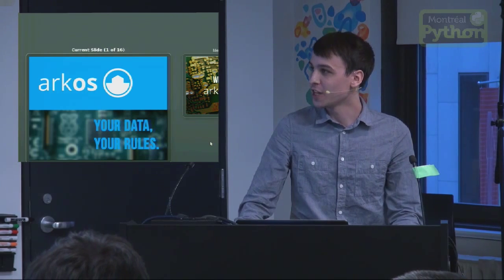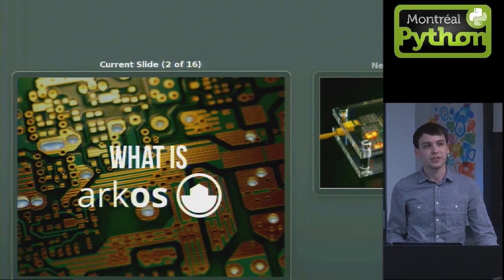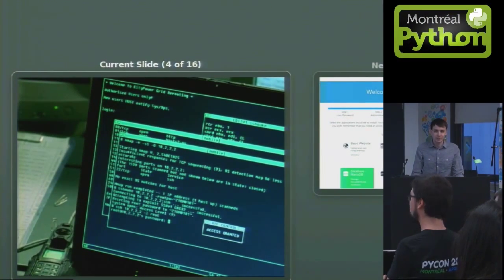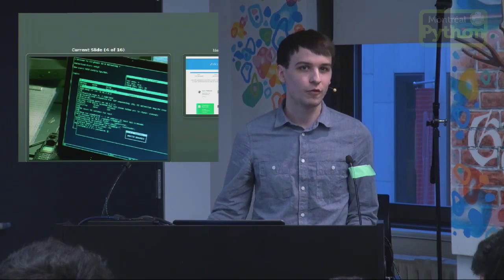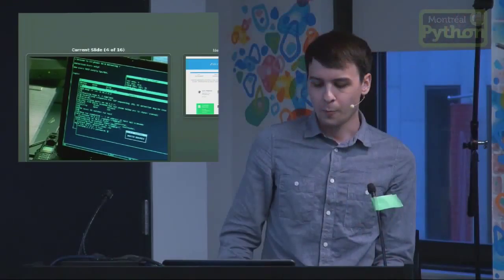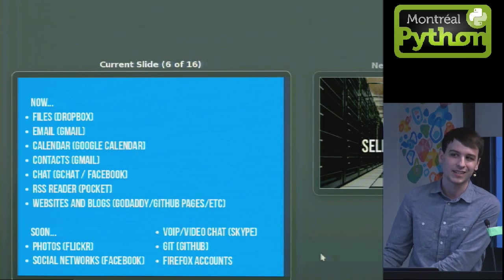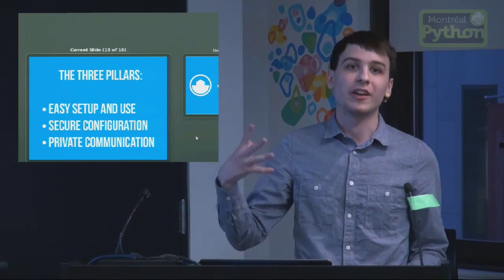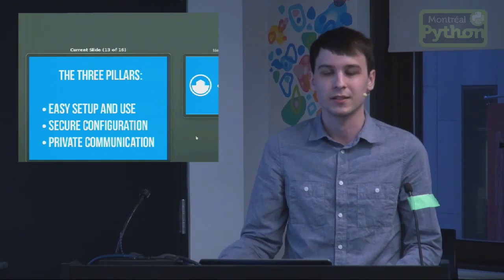arkOS: Your Data, Your Rules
Montreal, April 14, 2014 - arkOS is an operating system and front-end software stack dedicated to setting up easy self-hosted servers on inexpensive hardware like the Raspberry Pi. arkOS' flagship tool Genesis manages all aspects of a system and its software, and is based entirely in Python. Lead programmer Jacob Cook walks through the software and its frameworks, how they work, and why self-hosting in principle is becoming more and more important.